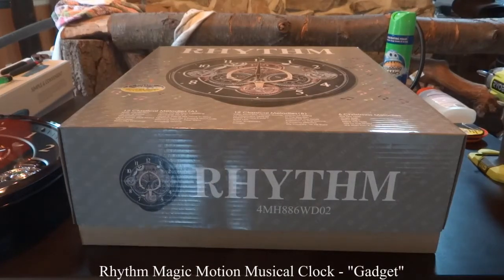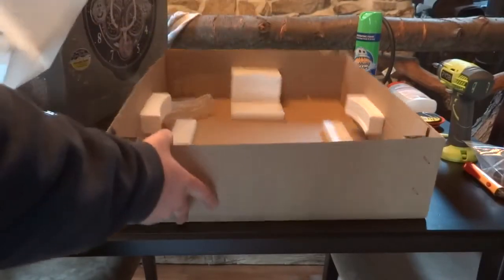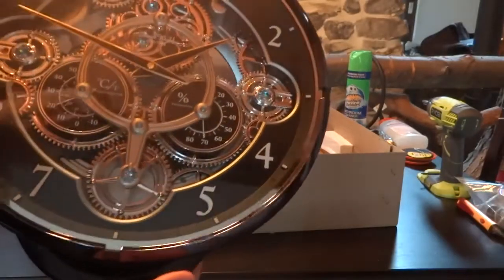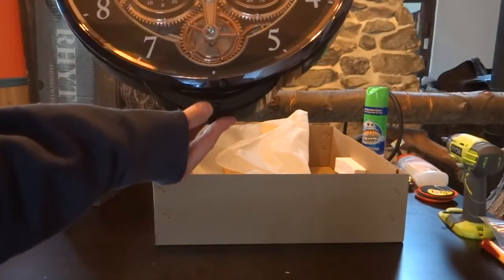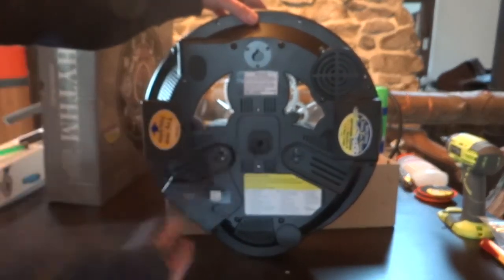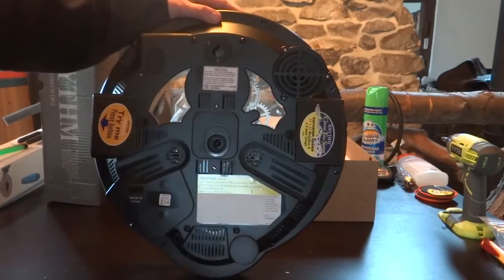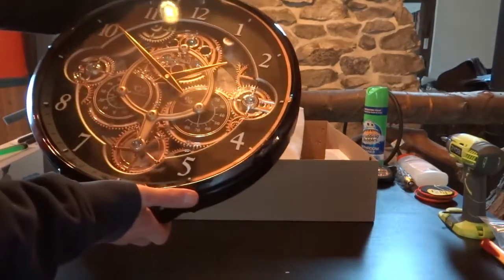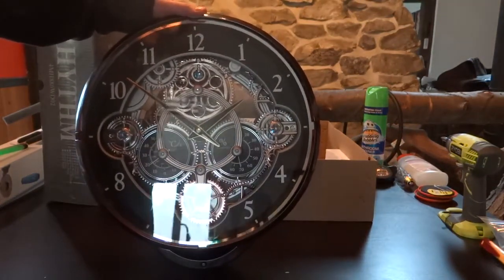Rhythm Magic Motion Clock Gadget 4MH886WD02 720p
Ритм "Магические часы" 4MH886WD02  настенные часы в Гигатайм